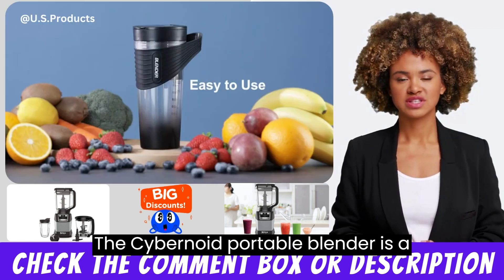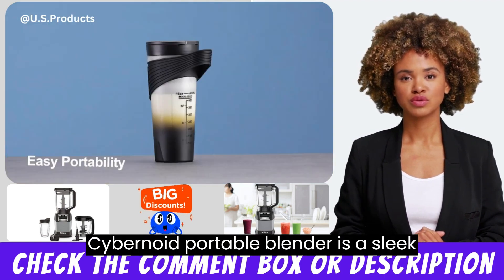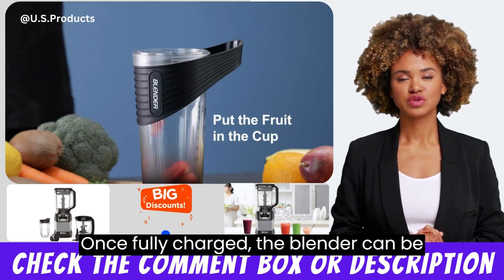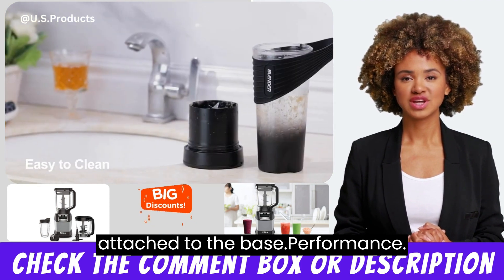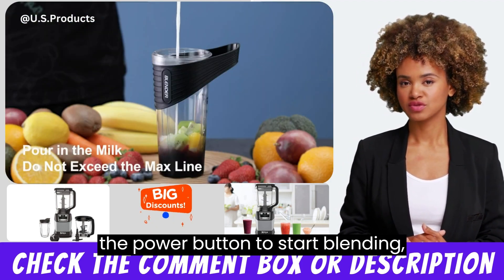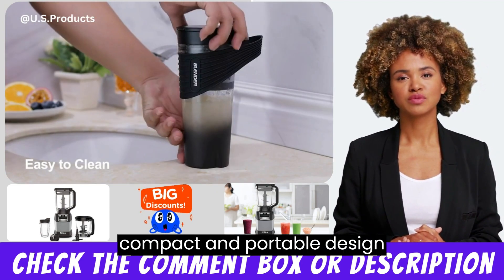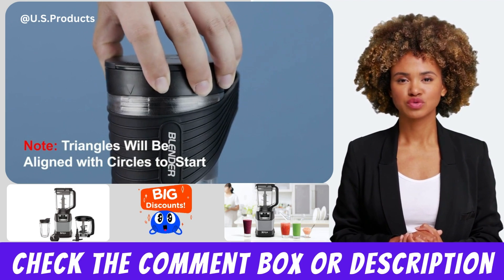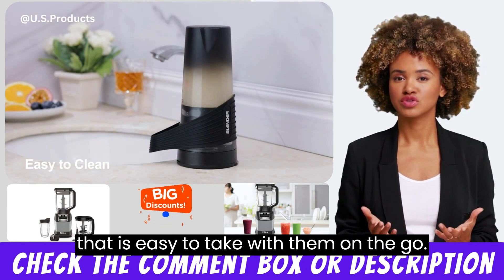xibonol portable blender: the ideal blend of convenience and quality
Xibonol Portable Blender, Blender for Shakes and Smoothies, 16 Oz Rechargeable Type-C Personal Blender, Mini Blender with Ultra Sharp Four Blades, Multifunctional and BPA Free Blender Bottle–Ideal for Traveling, Gym, Office (Black)

tags...